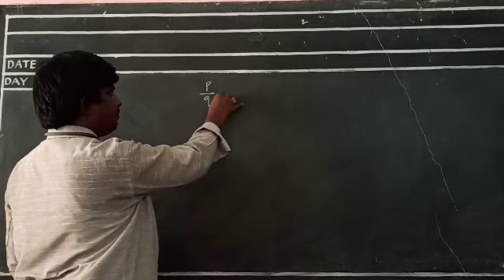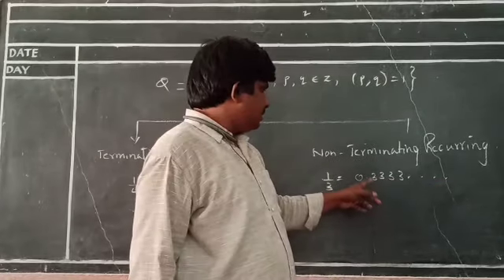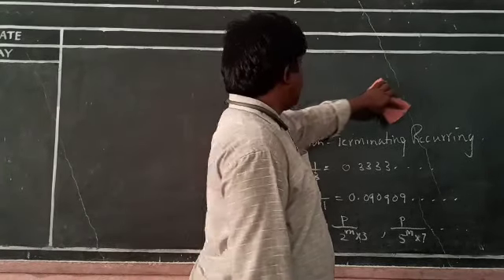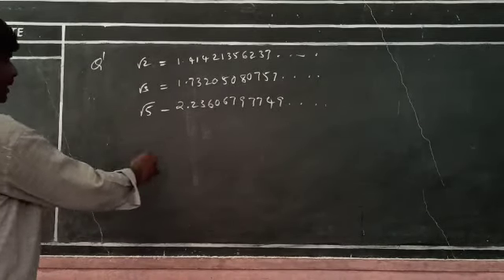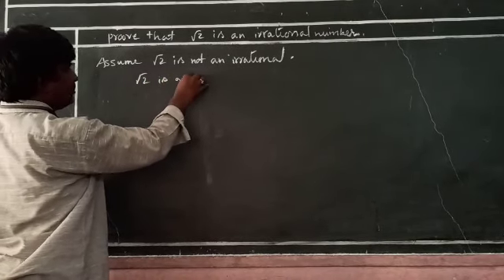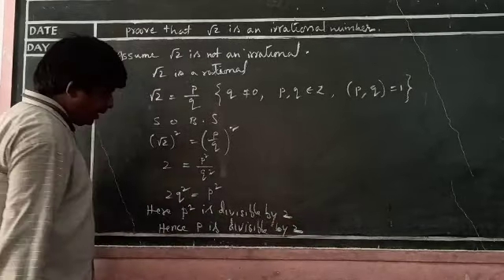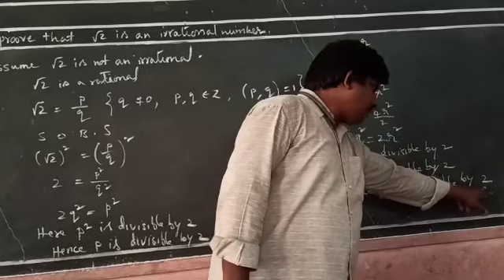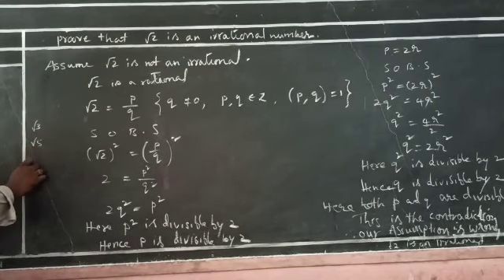Irrational numbers (part-3)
Square root 2